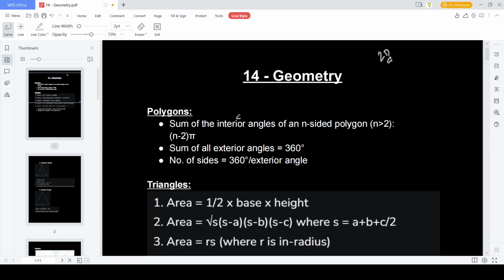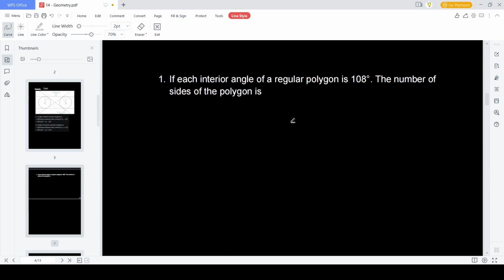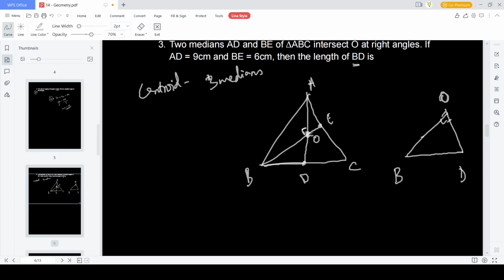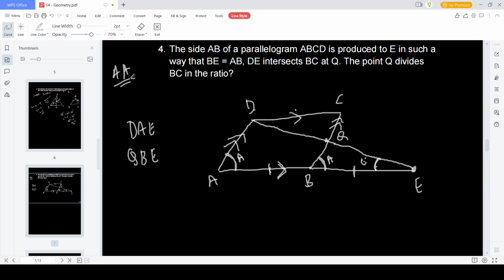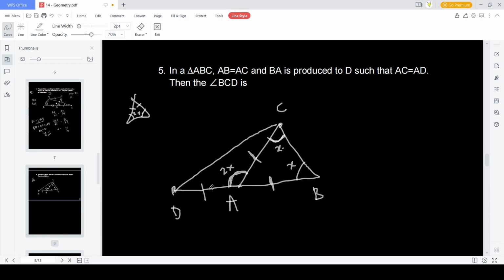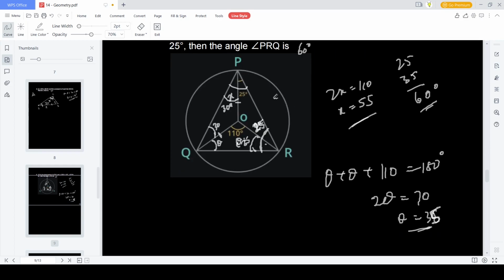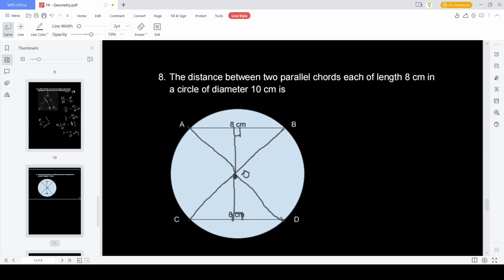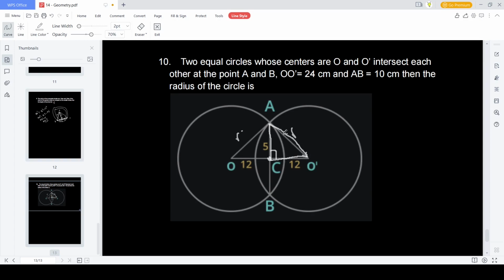Aptitude Part 14 : Geometry